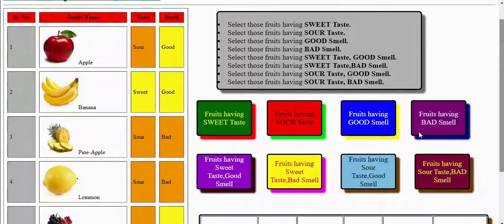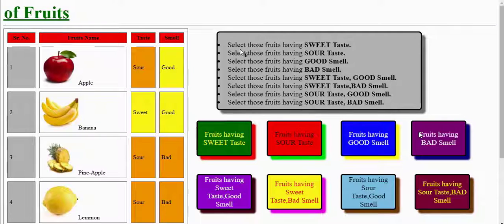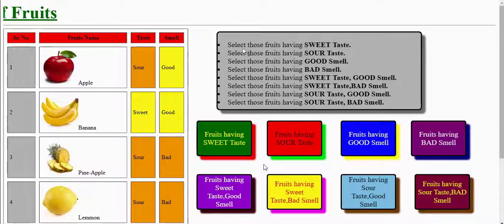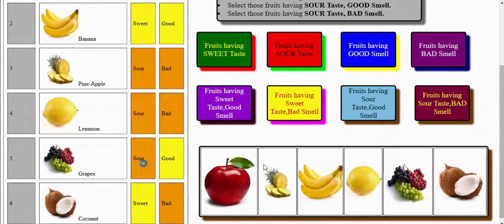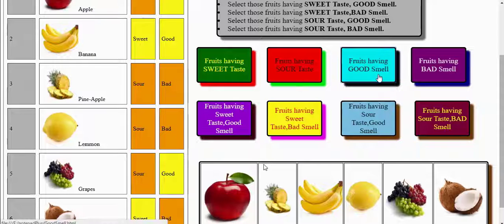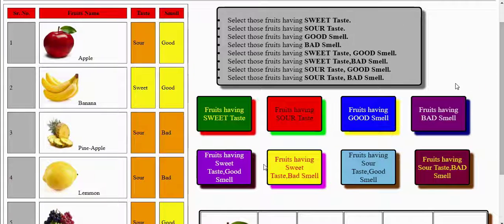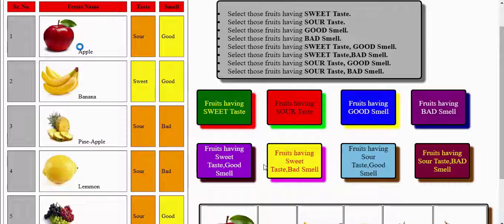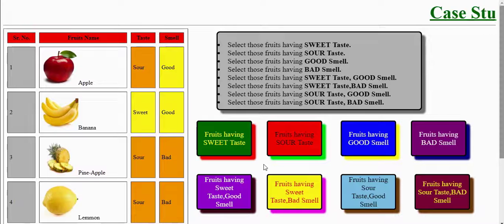Case Study: Sentimental Analysis of Fruits |HTML CSS| ~xRay Pixy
Case Study: Sentimental Analysis of Fruits using HTML and CSS
information retrieval
- web development project ideas for students

Information retrieval (IR) is the activity of obtaining information system resources that are relevant to an information need from a collection of those resources. Searches can be based on full-text or other content-based indexing.

Project Ideas:
- Sentiment Analysis for Product Rating